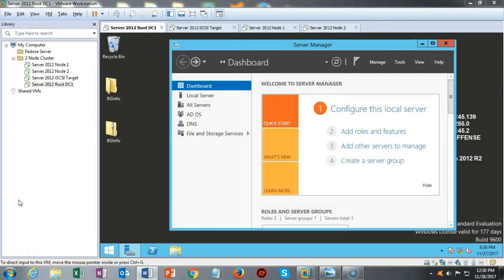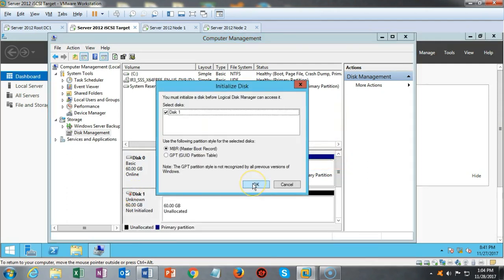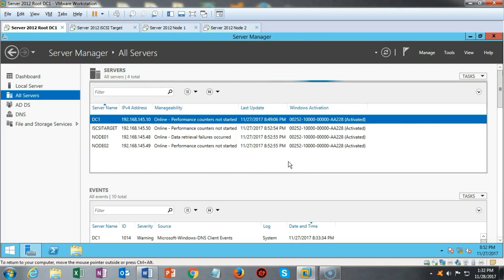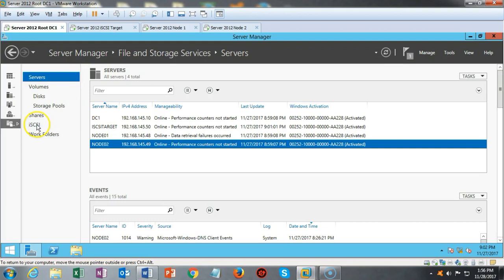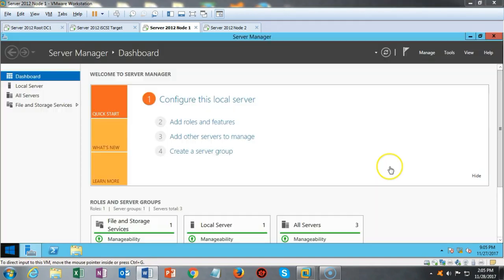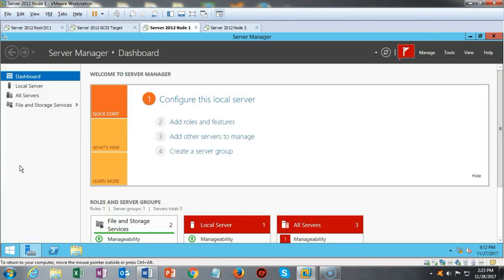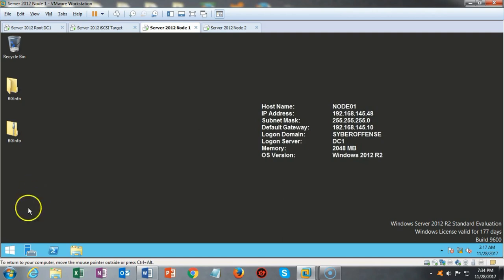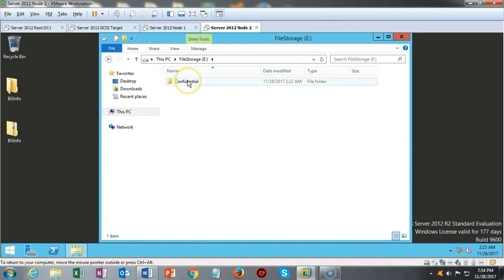Configure a High Availability (HA) 2-Node Cluster for Server 2012 r2